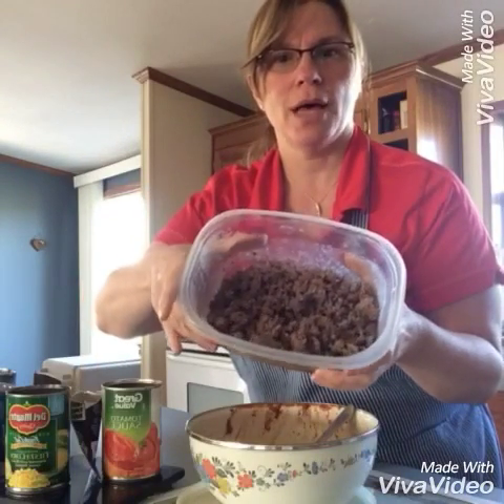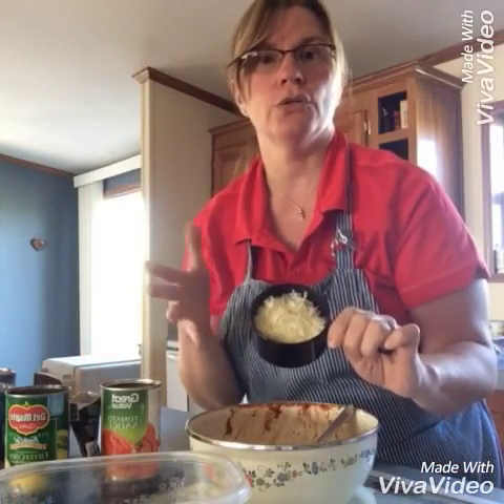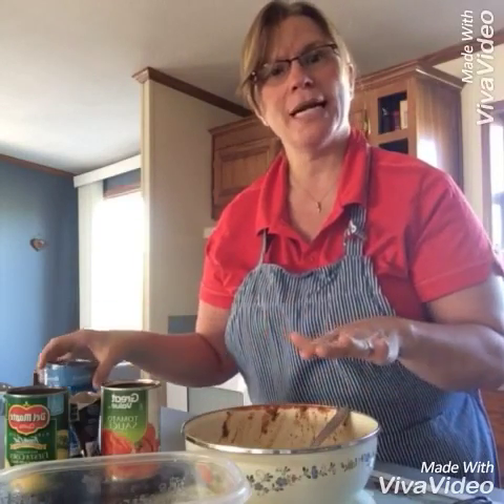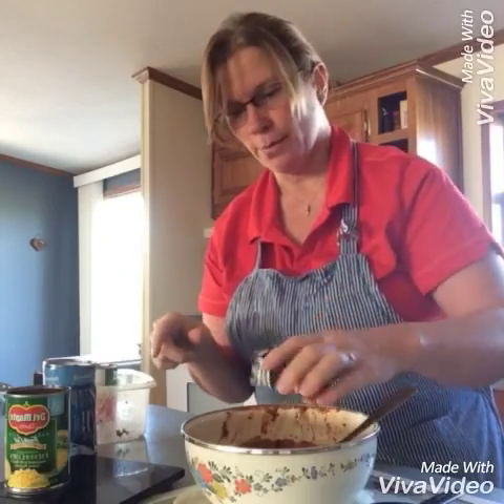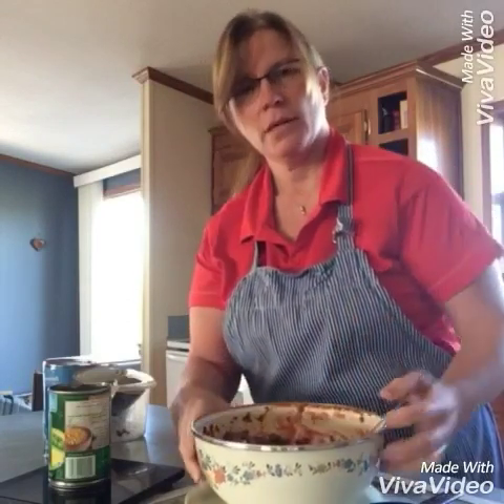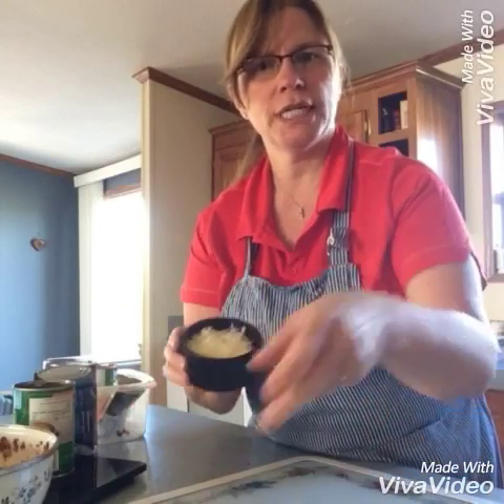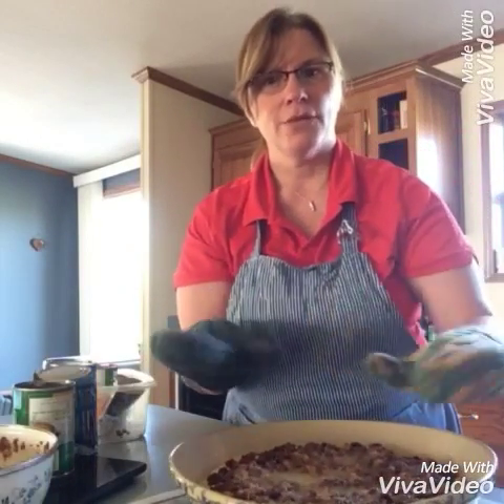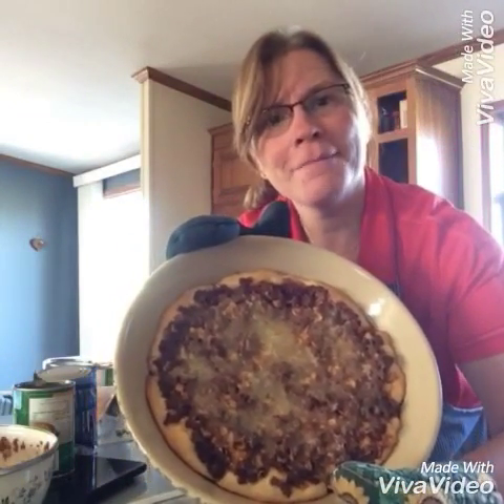Venison Taco Pie Part 2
This is Part 2 of our Venison Taco Pie Recipe. Enjoy!!